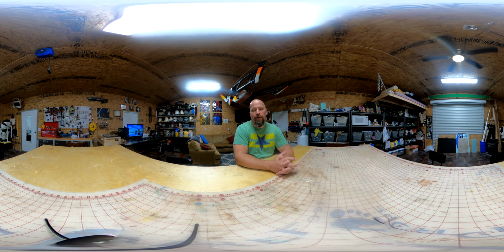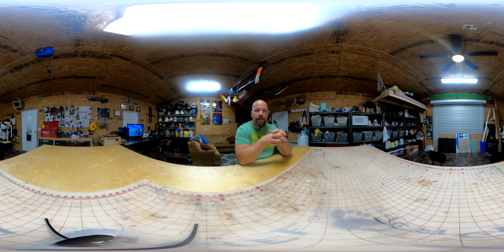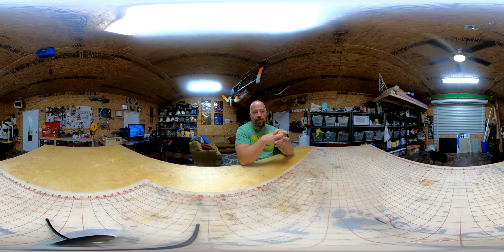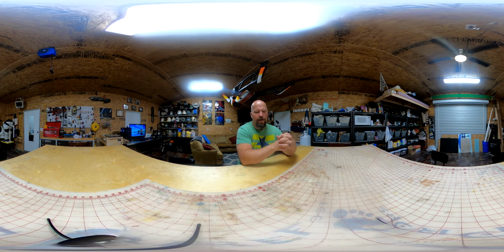GoPro Max 360 for cosplay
This is a test of my GoPro 360 camera. The plan is to use this camera to display Cosplay, Conventions, and Tutorials. This is my shop.